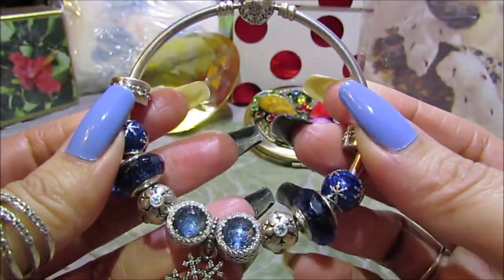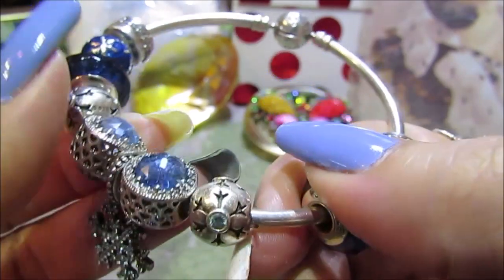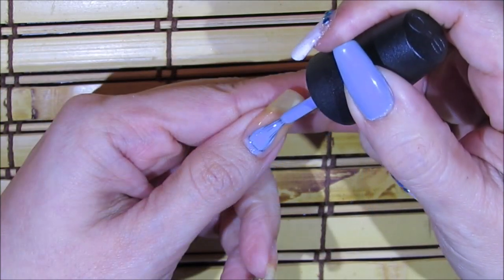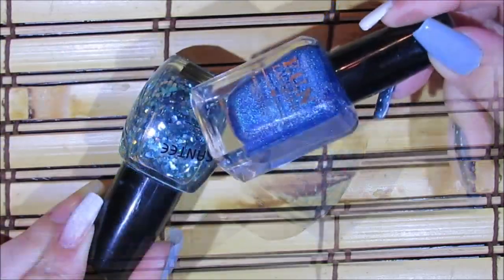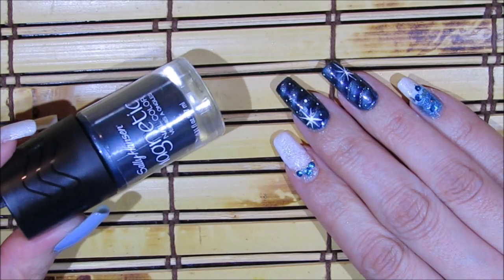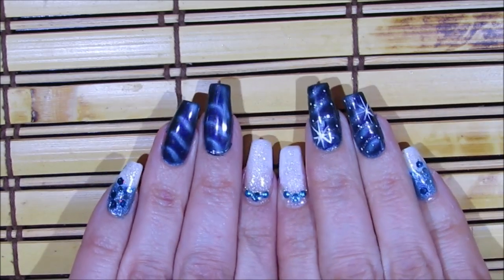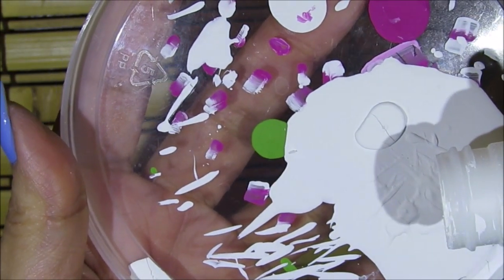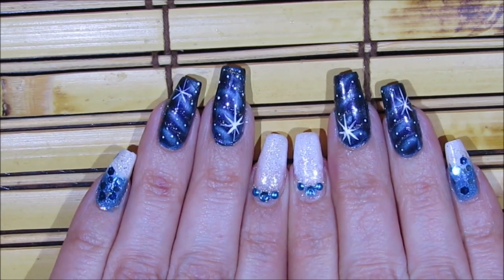Winter Blue Nails ❄ Matching Pandora Bracelet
Hello my wonderful youtube family 💖💖💖 Hope everyone is doing Awesome & keeping safe. Today I'll be sharing a fun nail art design perfect for these cold winter months. As inspiration I used my winter's theme Pandora bracelet. Take care my sweet family, I'm sending each of you lots & lots of hugs & kisses 😘😘😘

Pandora Bracelet " Unique Snowflake " Bangle Bracelet

Clips : Shining Path Clear CZ

Wintry Delight Blue Enamel Charm

Blue Fascinating Iridescence Murano

Blue CZ Snowflake Bead

Moonlight blue Crystal & Clear CZ Radiant Hearts Charm

Winter Kiss Clear CZ Pendant

Nail Polishes:

White nail polish is by L.A. Colors called Flurry

Blue nail polish is by Nabi name is Neon Blue

Blue small glitters nail polish is by the F.U.N brand called " Let The Sea Set You Free "

Blue Bigger glitters nail polish is by Santee called Ocean Blue Glitter

White Glitter Nail Polish is By WET'n"Wild called Confetti

Magnetic nail polish is by Sally Hansen called IONIC INDIGO

Topcoat : Sally Hansen Hard As Nails